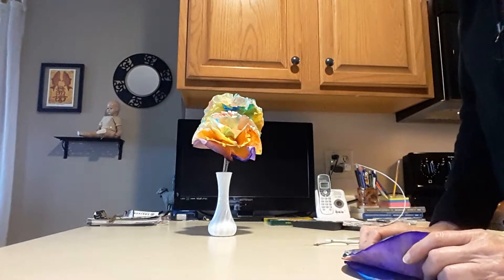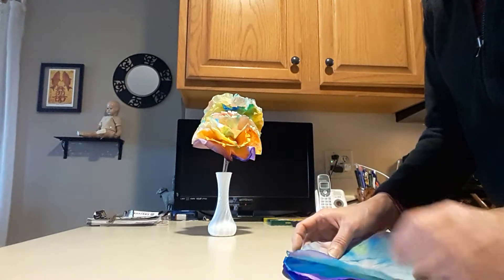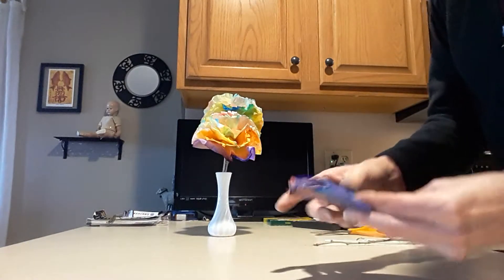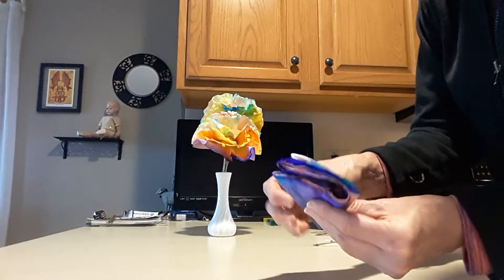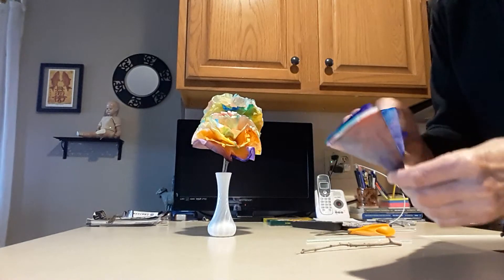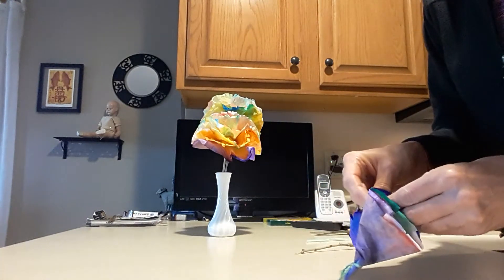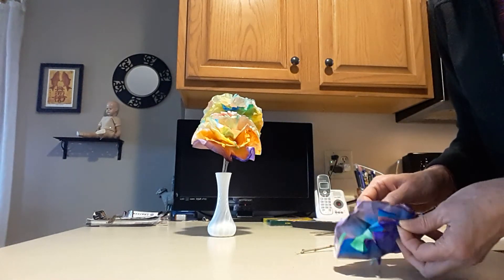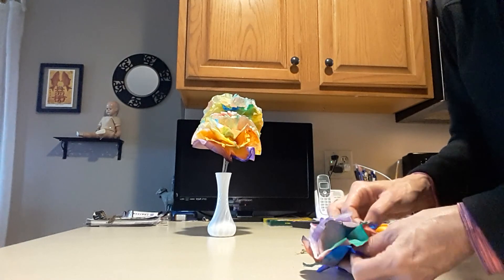Coffee filter flowers